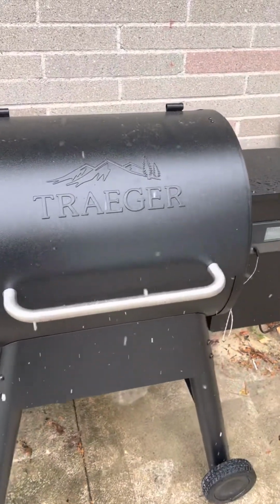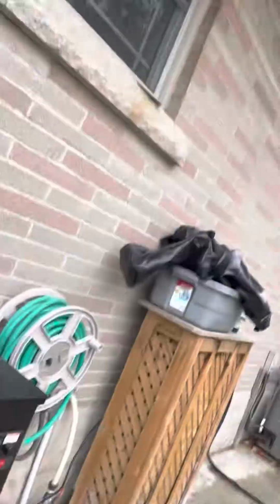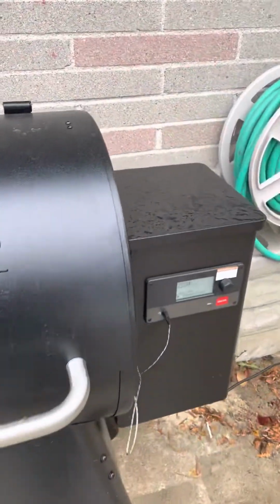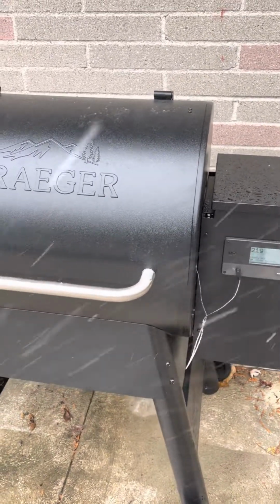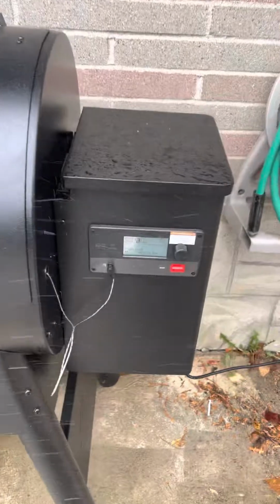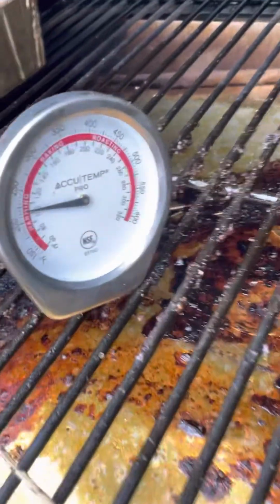Traeger Pro 575 smoker. Temperature issues. Quick fix !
In this video I discuss a quick fix I used on my Traeger 575 pellet grill.  Digital reading was off by 30°F

Problem : cooking area temperature too low compared to digital read out.

When heated to 220°F , the grill itself would only hit 170°.

Fix : I found the heat was coming right up and hitting the thermalcouple,  I made a small heat shield from a piece of aluminum to block the heat so it actually measures the air temp.  This brought me within a few degrees of my target !